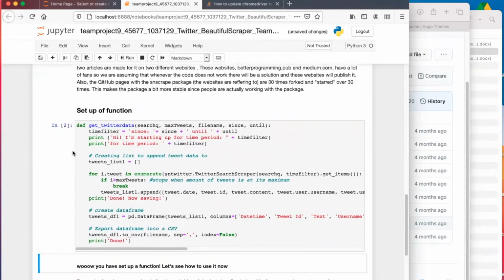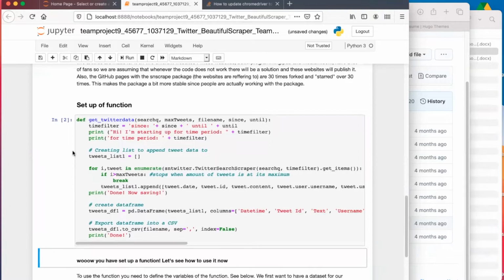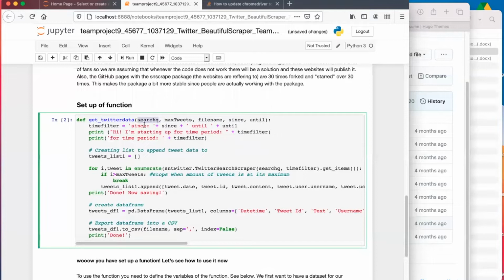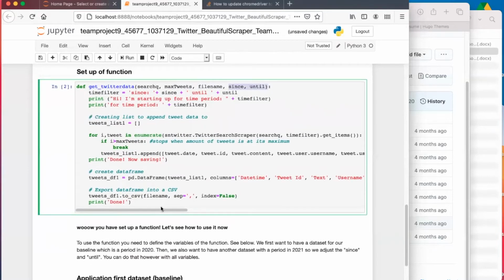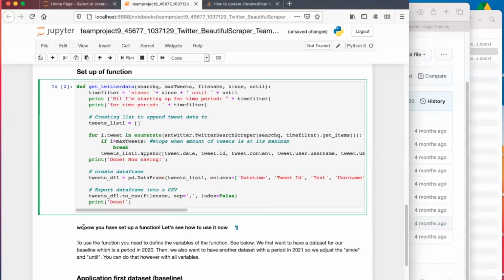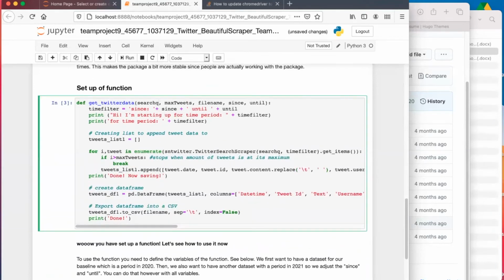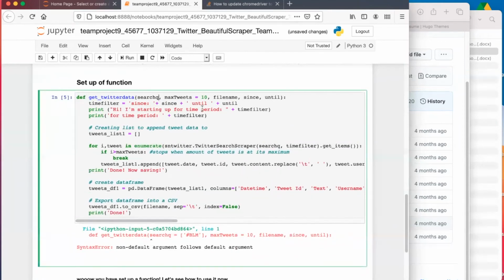Simple hacks to improve your web scraping code (student coaching)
As part of Tilburg University's (open education) class odcm.hannesdatta.com, students use the Python package sntwitter to fetch data from Twitter. The package works amazingly well, but... there are still a few tricks to apply to make it even better. Let's talk about modularization, standard arguments for your functions (so you can share them more easily!), and how to test your code on different computers to see whether it's stable!